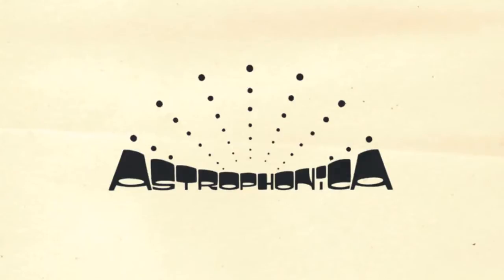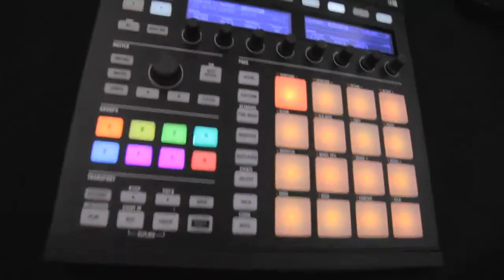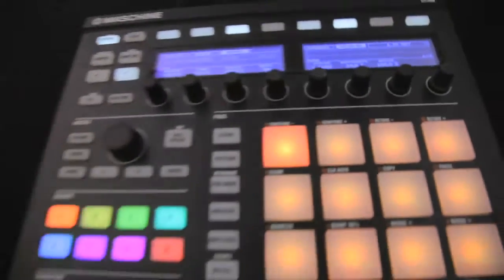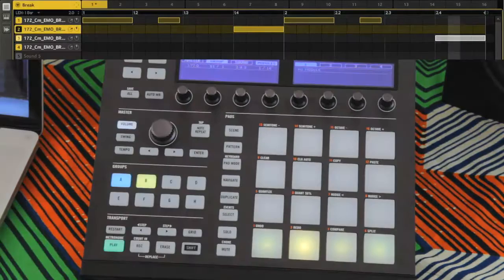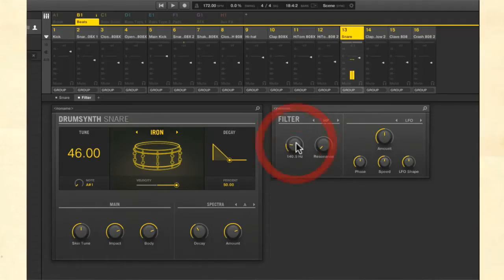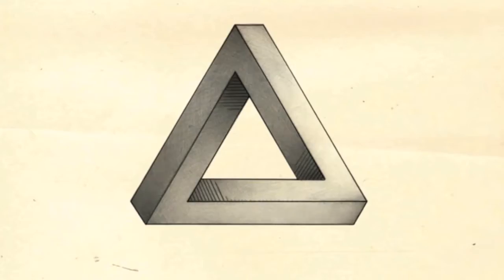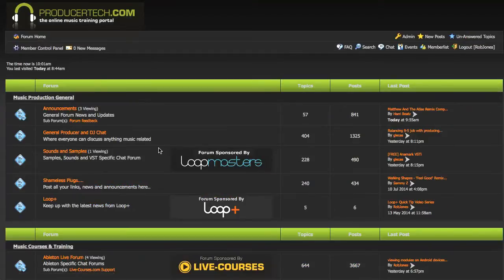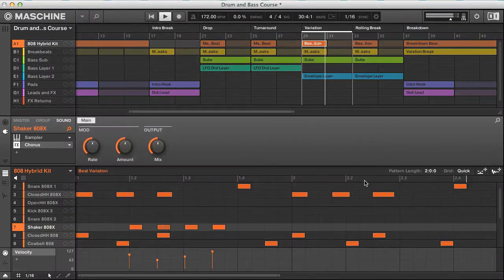Producing Drum and Bass with Maschine - Online Course by DJ Fracture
This is the trailer for a new online Drum and Bass Production with Maschine course